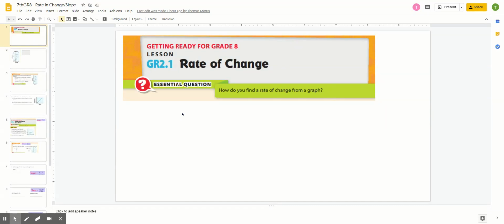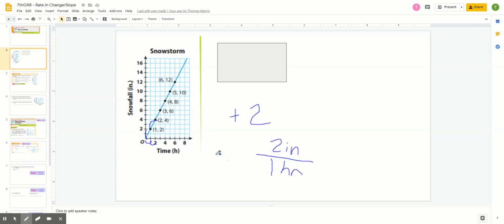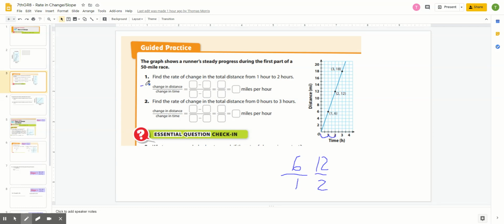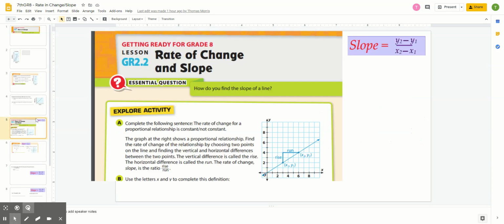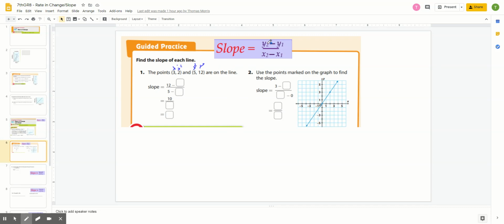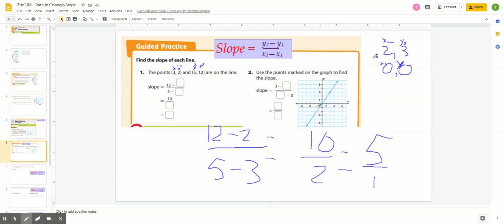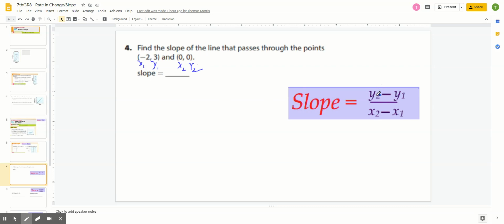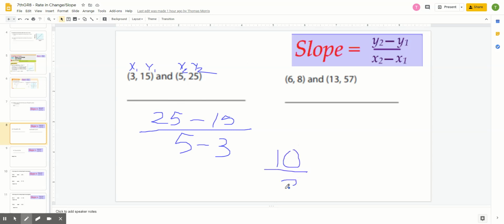7thGR8 - Rate in Change/Slope - Google Slides